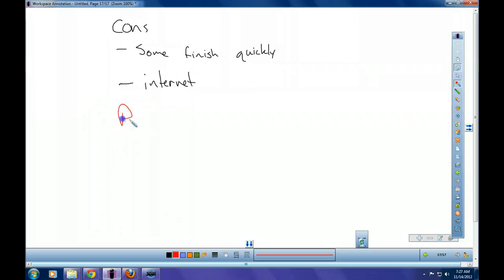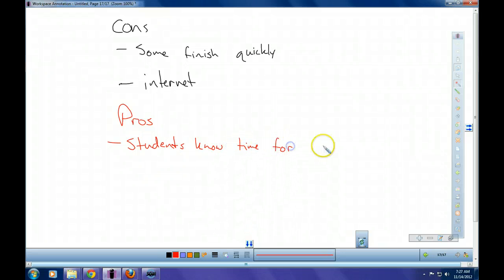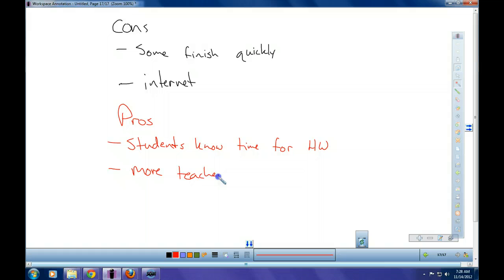What are flipped classrooms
Video made to inform the community of flipped classrooms.